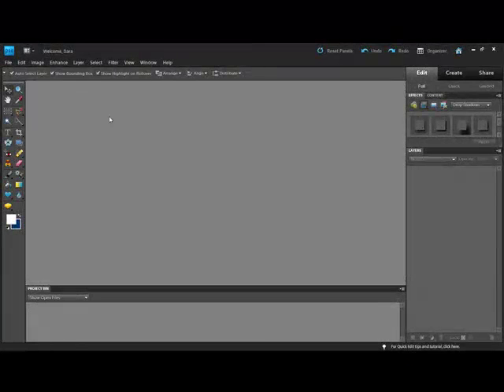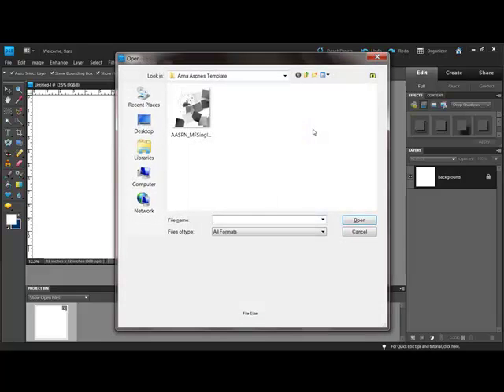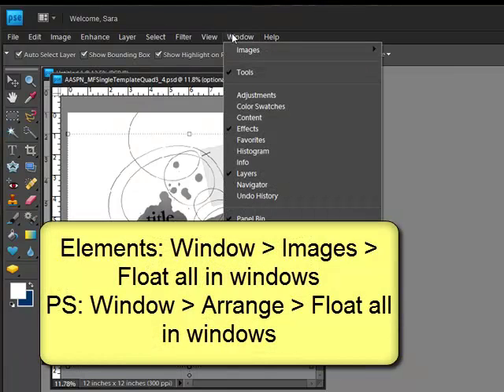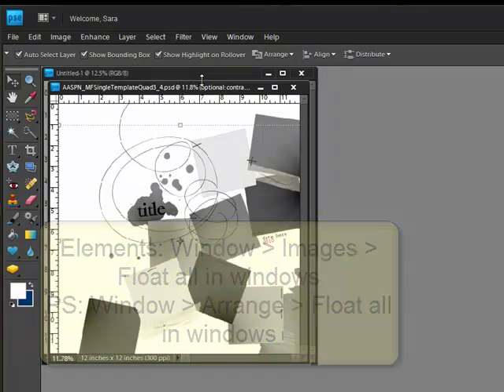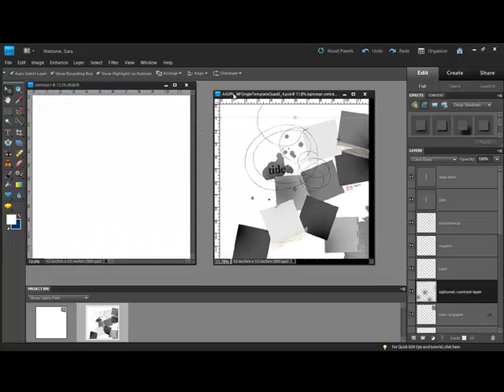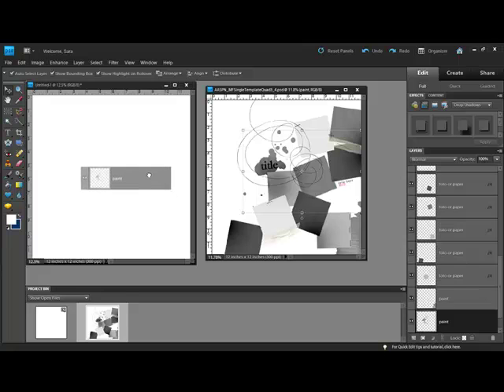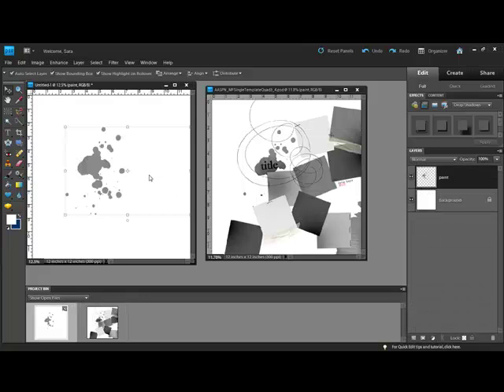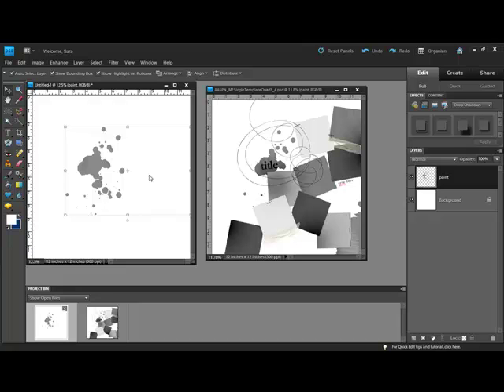How to Use Part of a Template on Another Project in Photoshop or PSE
Weekly Adobe Photoshop and/or Photoshop Elements Video how-to from DesignerDigitals. This week: How to Use Part of a Template on Another Project in Photoshop or PSE.